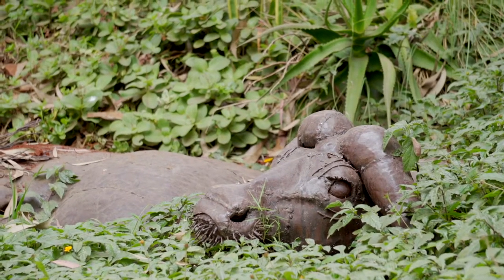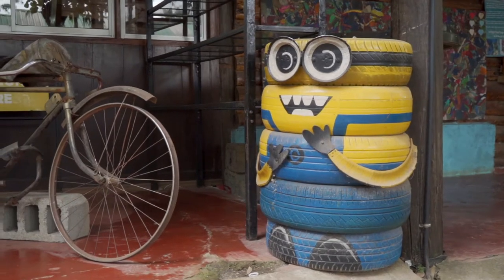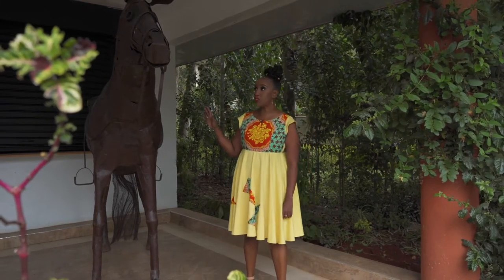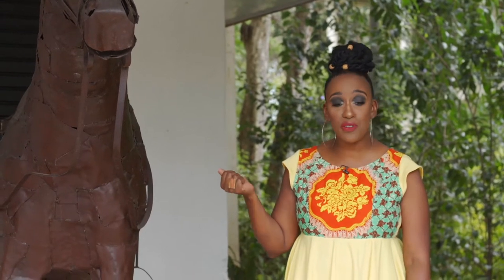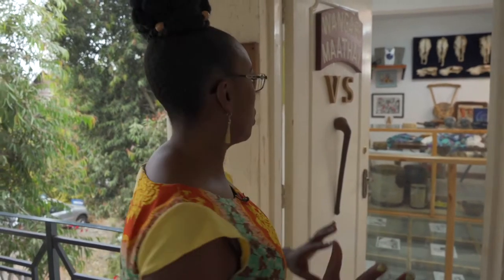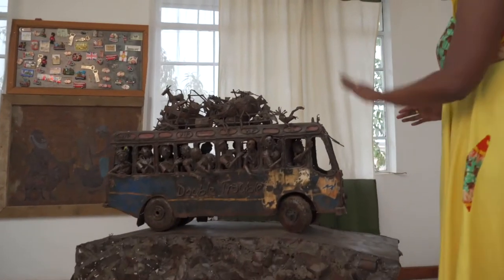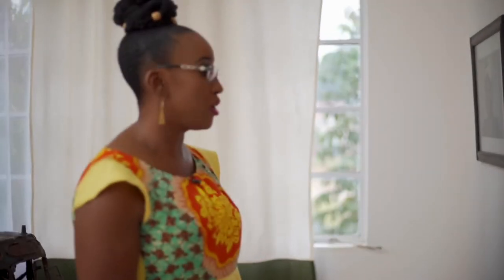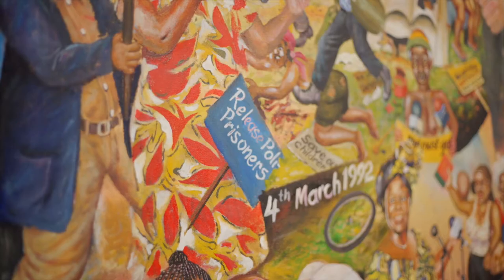Karen Village Tour - See the art!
Kabuki Anyumba gives us a tour at Karen Village introducing us to artists and commissioned art at the Village. @Zan_Artts @artcultureheritageafrica @karenvillage @KarenVillageNBI